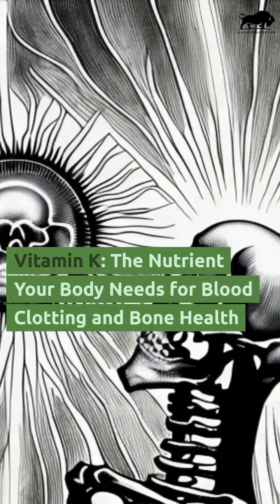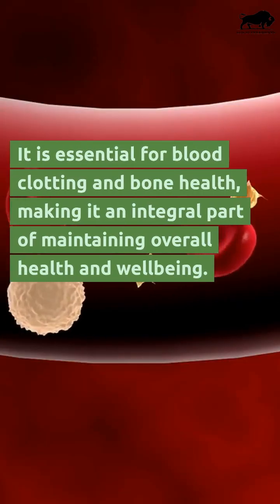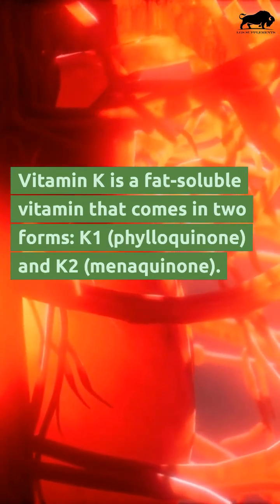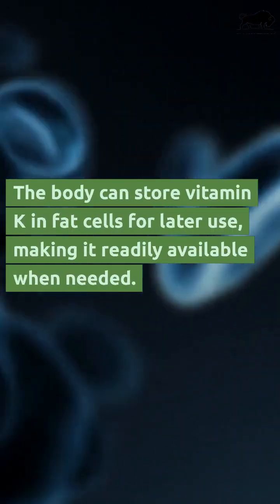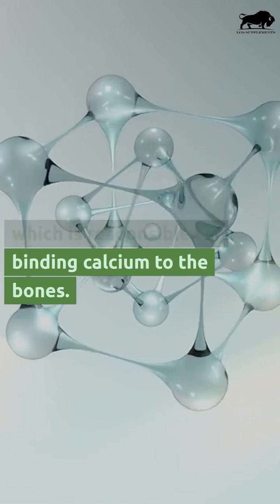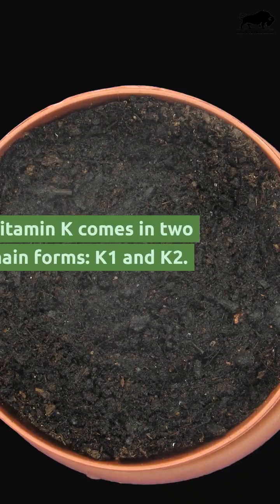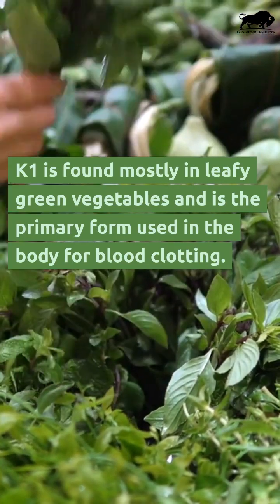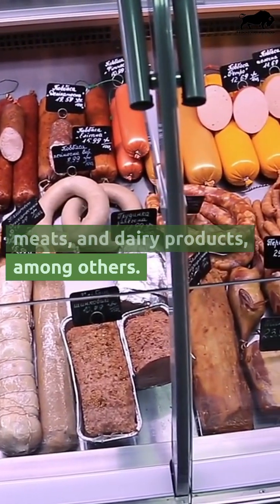The Power of Vitamin K: Benefits for Bone Health and Blood Clotting | Why Vitamin K is Essential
Did you know? Vitamin K is essential for strong bones and healthy blood clotting 💪🩸